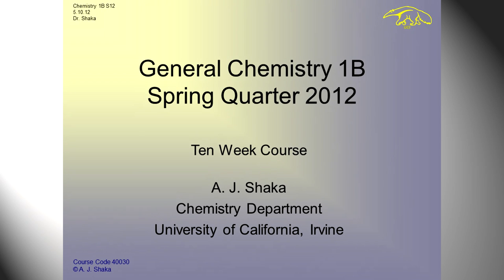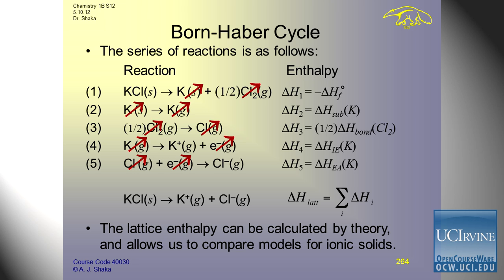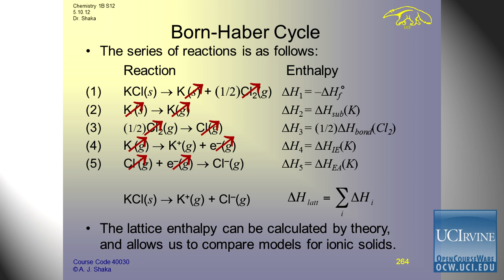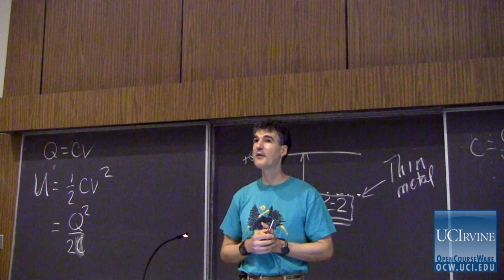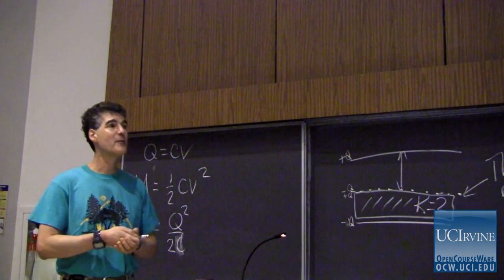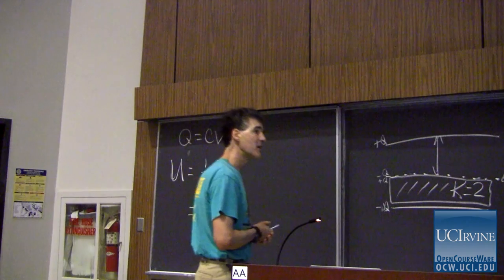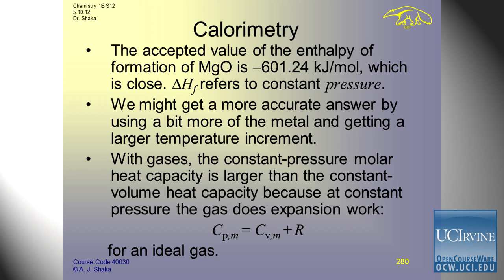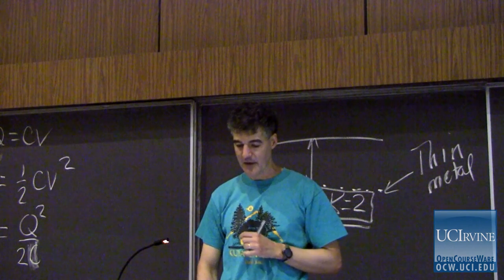General Chemistry: Lec. 11. Born-Haber Cycle, Mean Bond Enthalpies & Calorimetry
UCI Chem 1B General Chemistry (Spring 2012)
Lec 11. General Chemistry Intermolecular Forces -- Born-Haber Cycle, Mean Bond Enthalpies and Calorimetry --
Instructor: A.J. Shaka. Ph.D.

Description: UCI Chem 1B is the second quarter of General Chemistry and covers the following topics: properties of gases, liquids, solids; changes of state; properties of solutions; stoichiometry; thermochemistry; and thermodynamics.

Required attribution: Shaka, A.J. General Chemistry 1B (UCI OpenCourseWare: University of California, Irvine), [Access date].